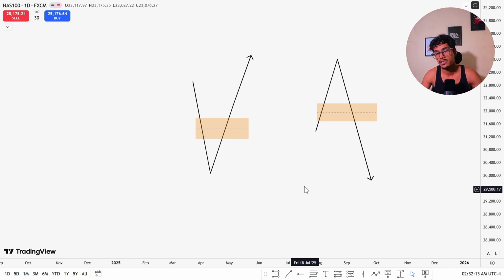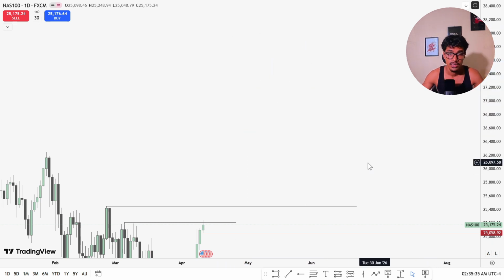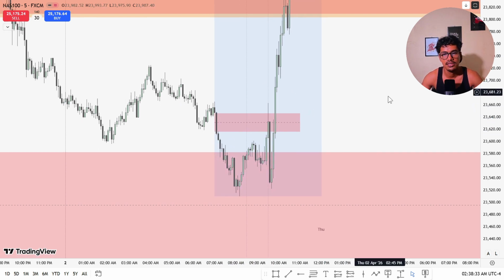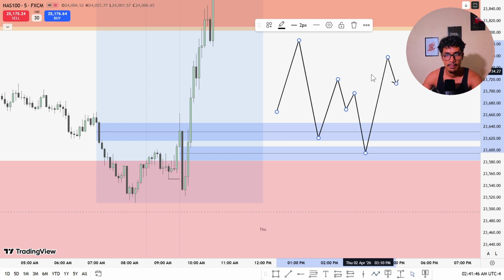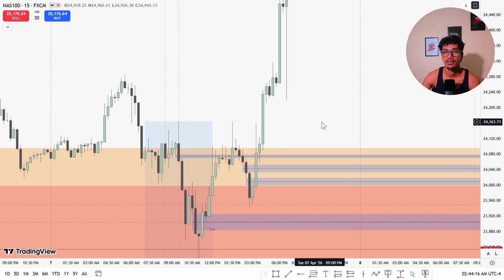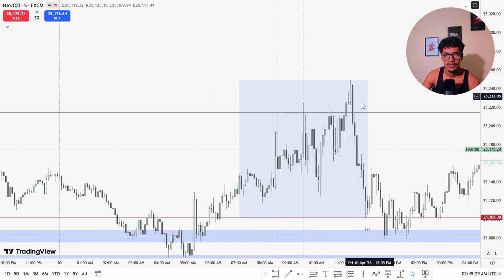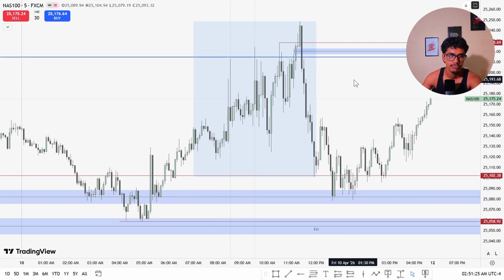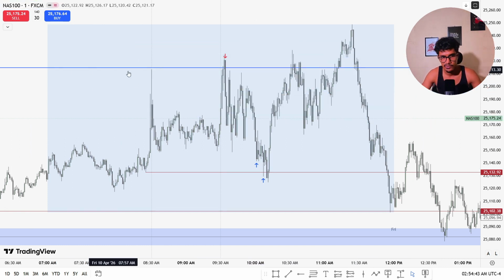Path To Excellency : Inversed Fair Value Gaps Explained